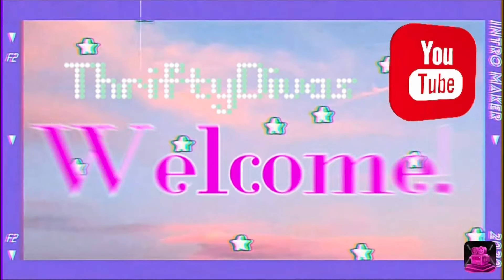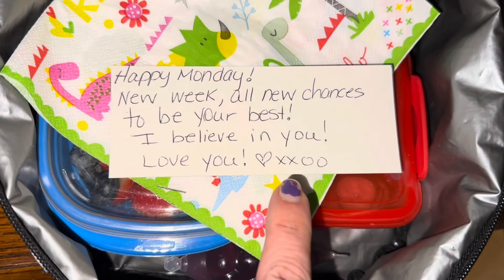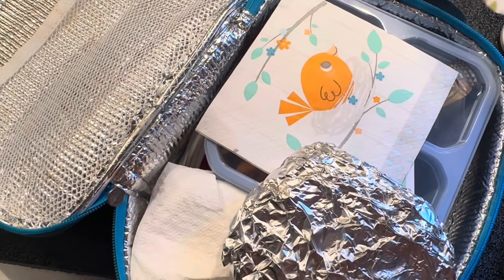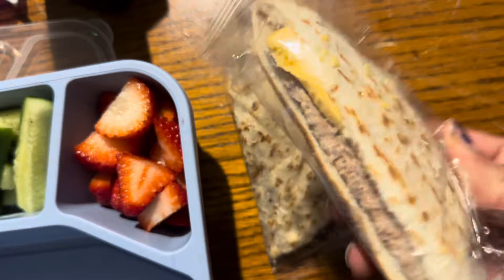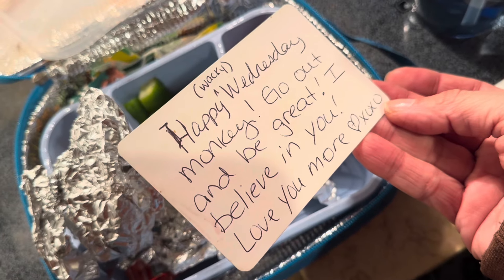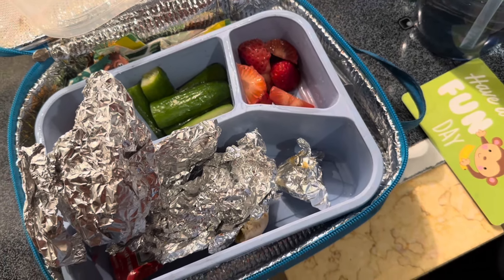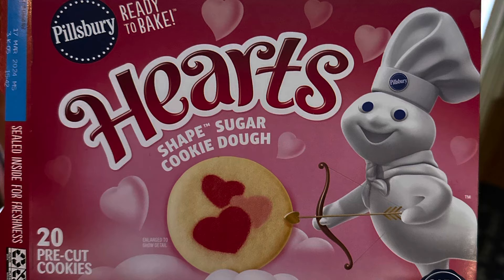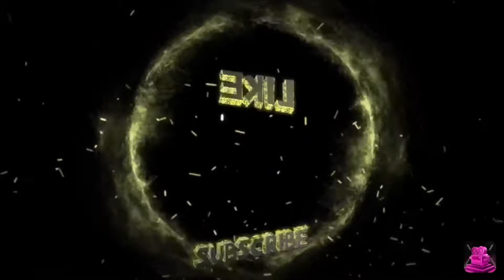School Lunch Boxes 🍓 Week 20 Archive! 2/26/24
Hey everyone!
I know the fans of the lunch videos have commented that they miss them, but it’s really impossible with no kitchen!
BUT!! We pulled this out of the archives that never got to get edited and posted from ONE MONTH ago! (My, how time flies!) the Friday of this video is the first day the kitchen project started and also that same Friday night I became symptomatic with the ‘Rona!
Sorry it’s been so long, but at least I’m able to give you a video in the time where we’re not filming!